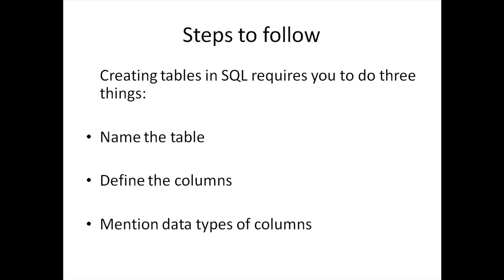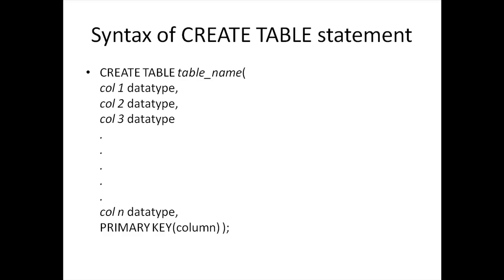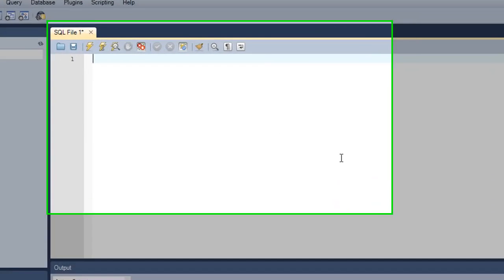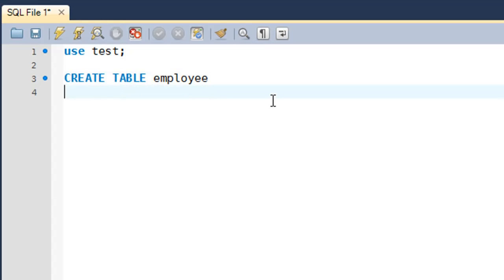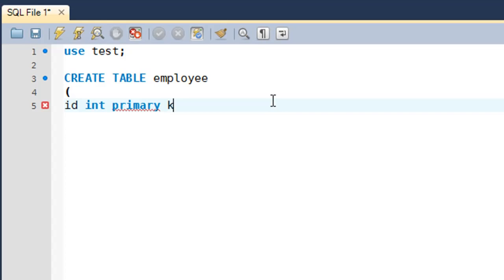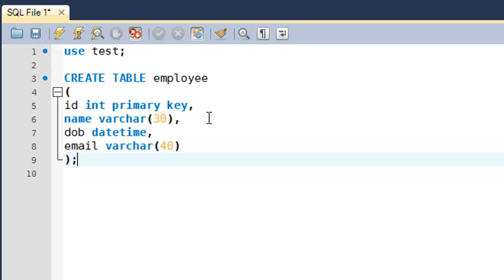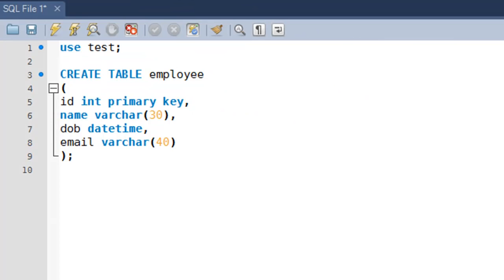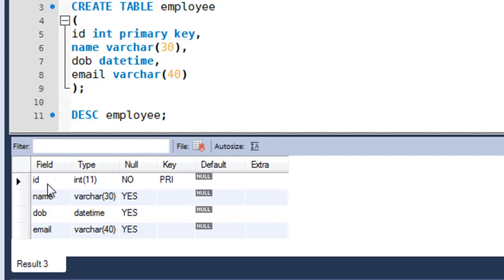SQL Tutorial 9 Create Table Statement